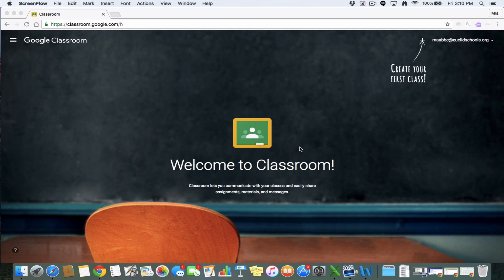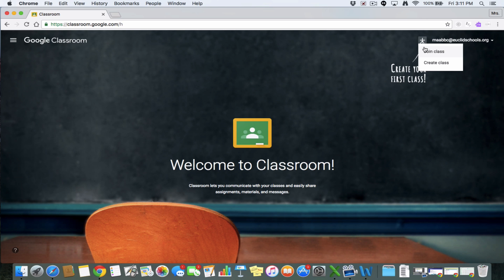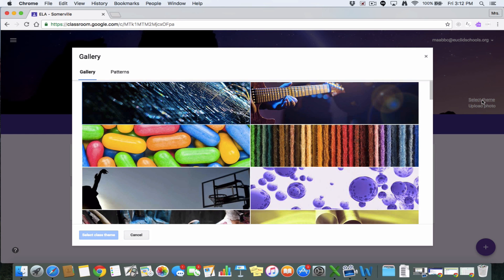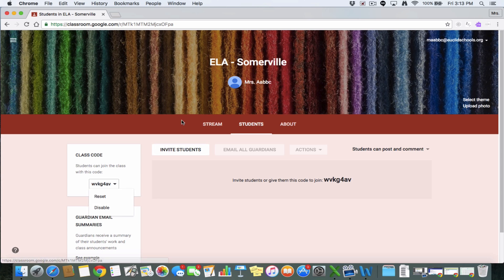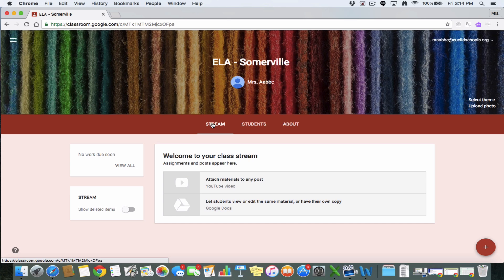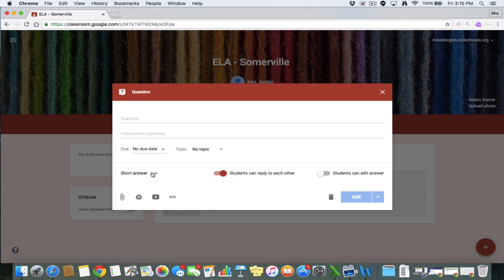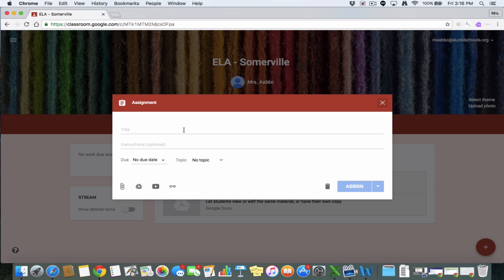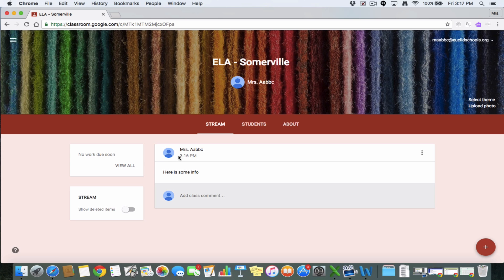Intro to Google Classroom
This video is a really quick intro to getting started with Google Classroom